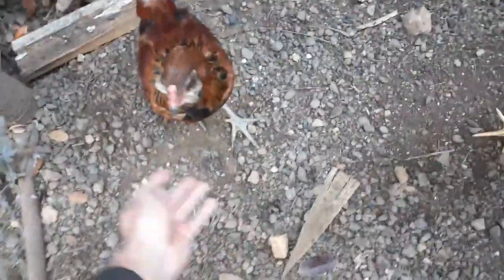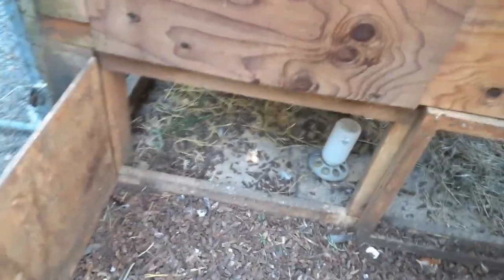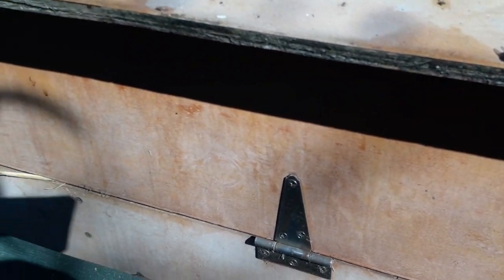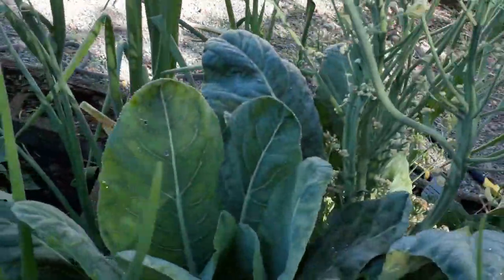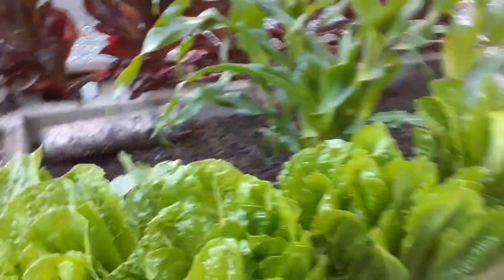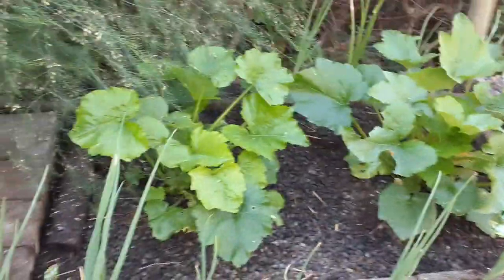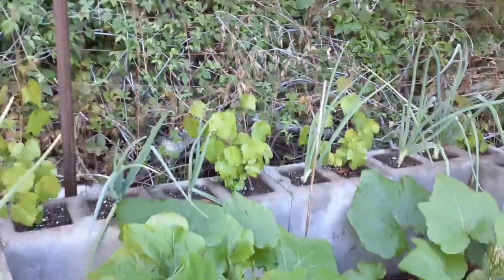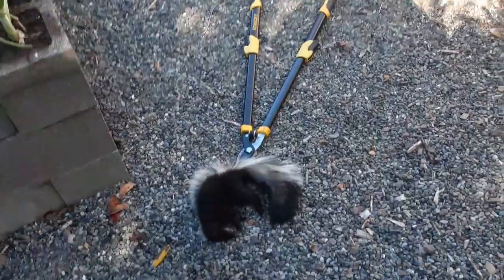Walk and Talk 7 15 2022 (Chicken coupe/Garden/got a surprise)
Proverbs 3:5 Trust in the LORD with all thine heart; and lean not unto thine own understanding.

Little walk and talk about the Chicken coupe and the garden.  I pray the brethren are all doing great in these last days.  Both Physically and Spiritually.